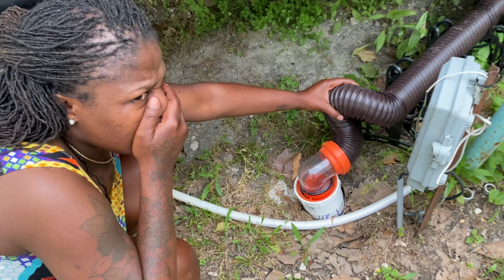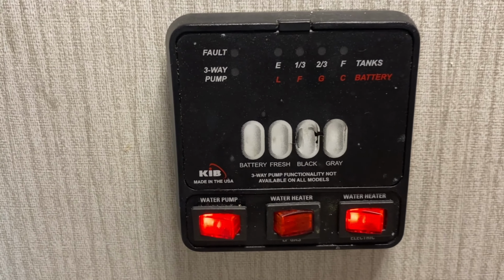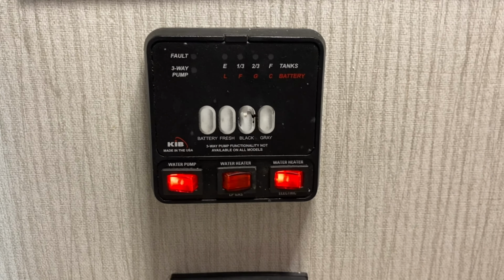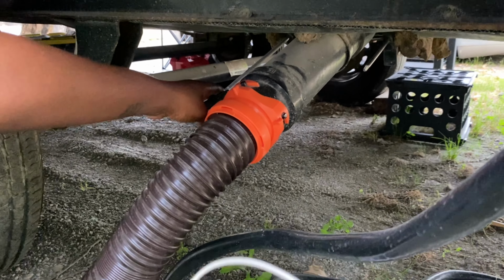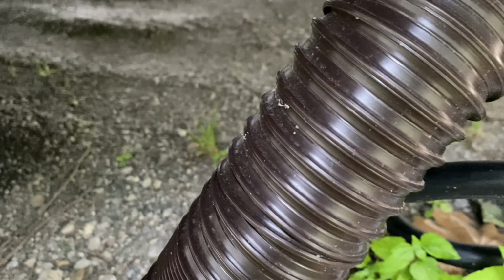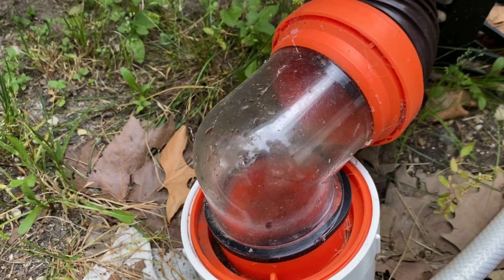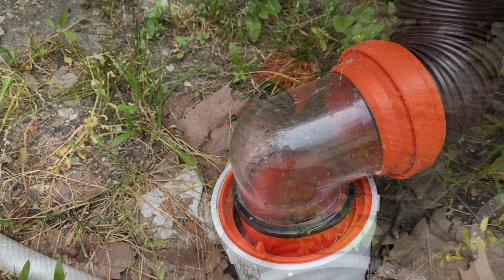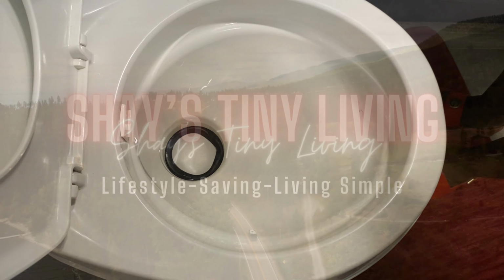Dumped the black Tank/ Do it really smell bad? 🤢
Today We are about to change your outlook on RV living forever and show you how easy it is to dump a black tank. This video will show you detailed visuals and walk you step-by-step through four crucial categories for the dumping and management of all your RV tanks.
    By the end of this video,  you will be able to easily dump an RV black tank and feel confident for your future RV trips!